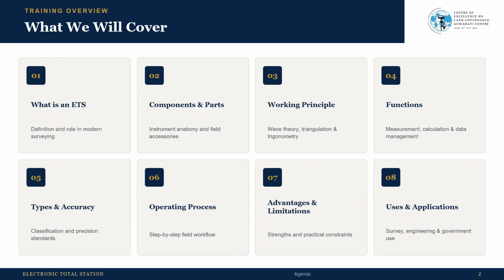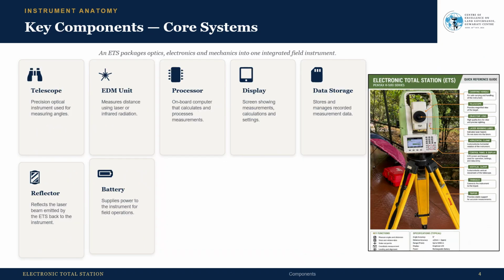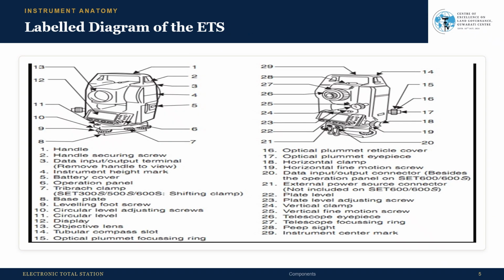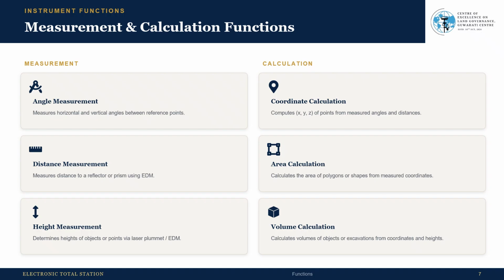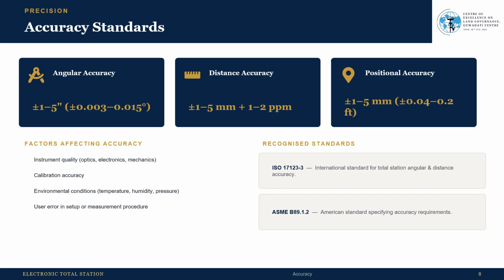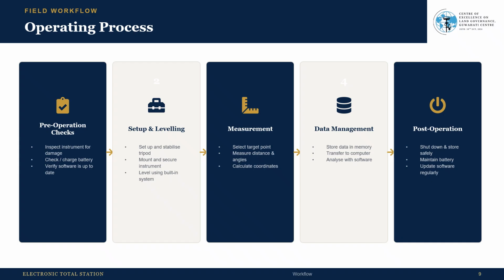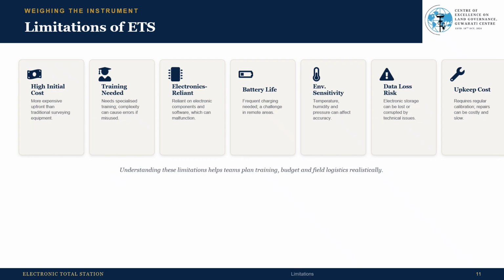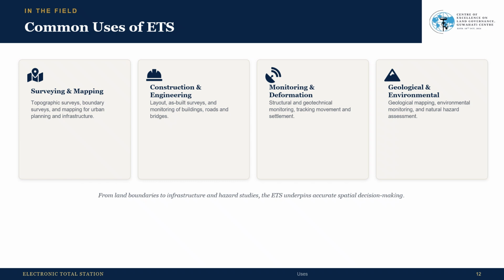Basics of ETS